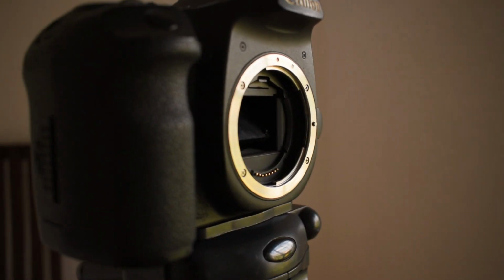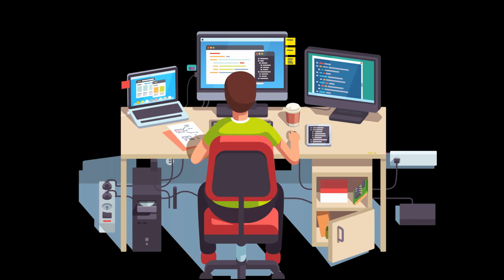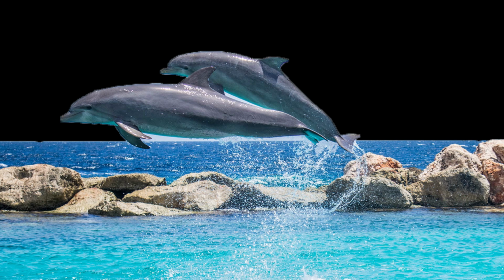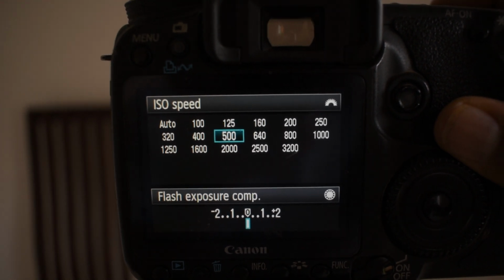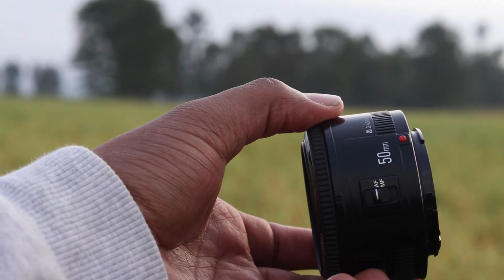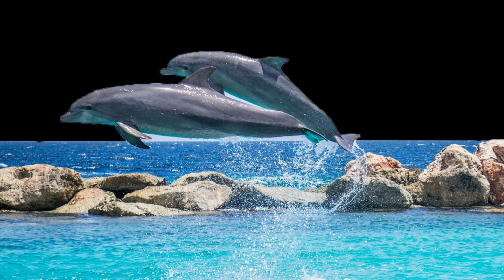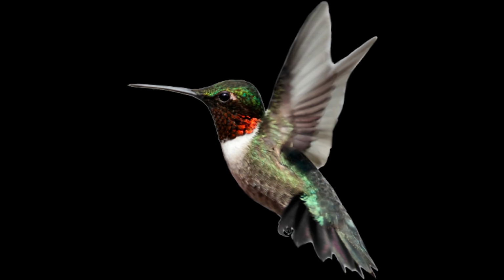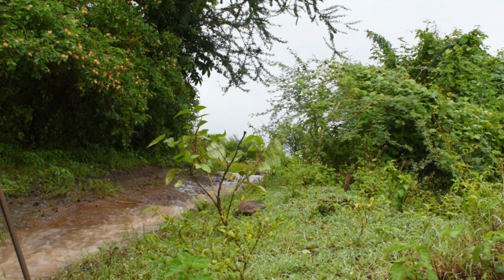how to use a dslr camera for photography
How to use a dslr camera for photography and video if you are a beginner in order to get depth in your content and also correct exposure in your content evry single time.